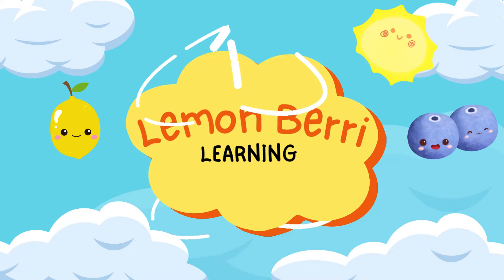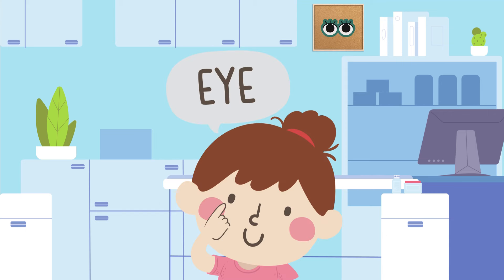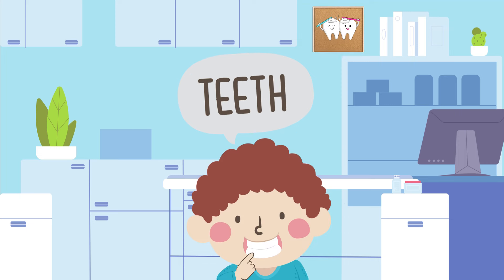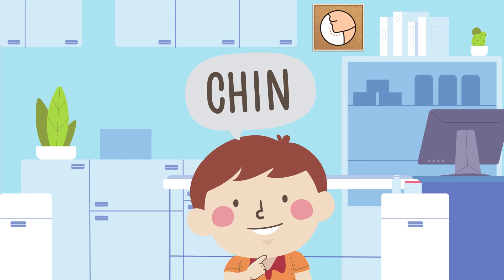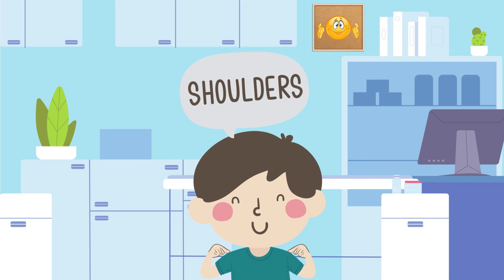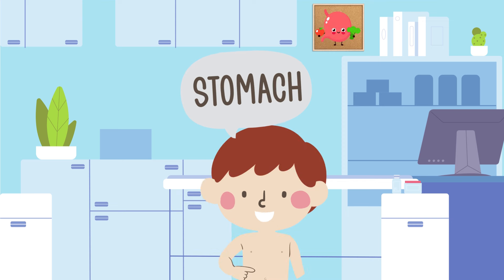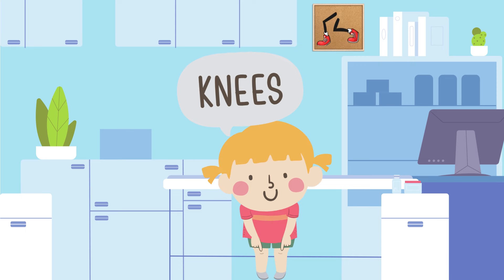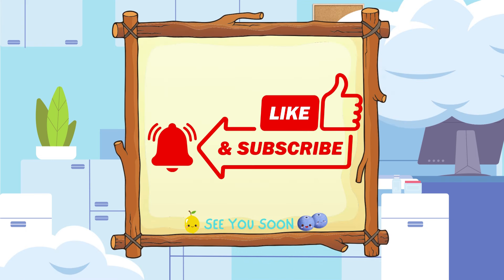Kids Learning - Body - Parts of the body-Educational Video!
Little learners who are eager to explore the world of Body Parts! Preschoolers and kindergartners who love using their imagination. Parents and teachers who want to make learning body parts interactive and engaging!